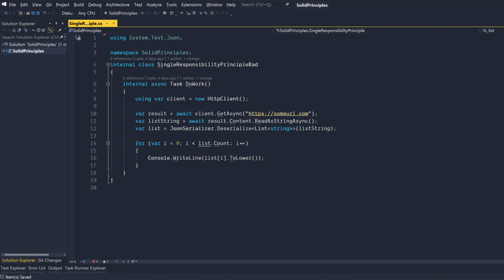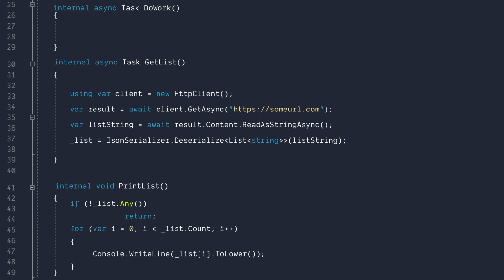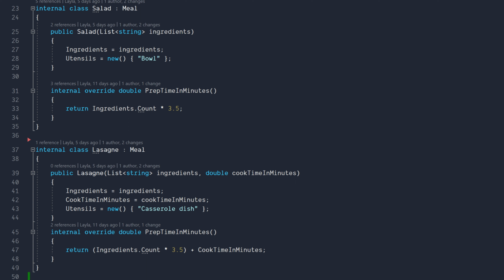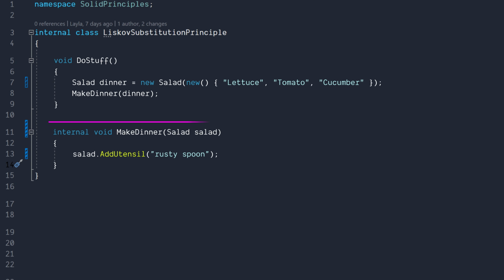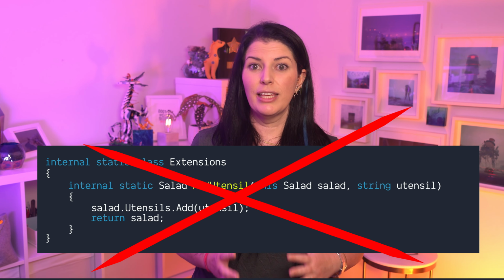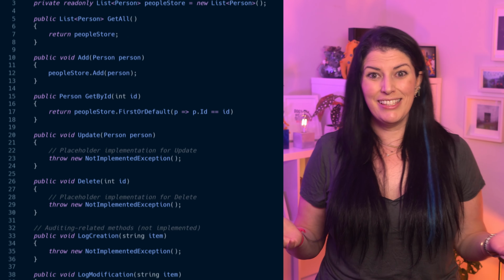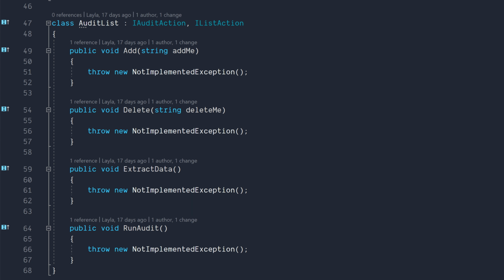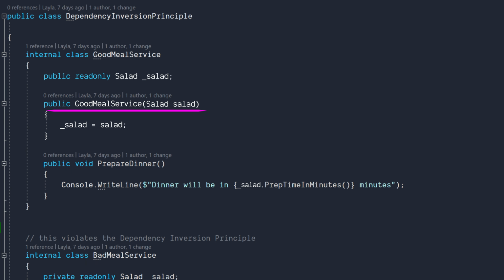A Pragmatic Approach to the Solid Principles in .NET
I am a pragmatic developer and all too often, content covering the SOLID Principles can err on the dogmatic.
In this video, I'll show you practical examples to help you understand and apply SOLID Principles in your everyday coding. I'll also share some design patterns to help you along the way.

📚 Chapters
00:00 Introduction
01:13 Discovering SOLID Principles
02:17 Single Responsibility Principle
04:05 Open-Closed Principle
05:04 Extension Method Pattern
06:02 Liskov Substitution Principle
07:33 Decorator Pattern
07:17 Getting rid of the extension method
08:31 Interface Segregation Principle
09:29 Dependency Inversion Principle
11:34 Wrap-up